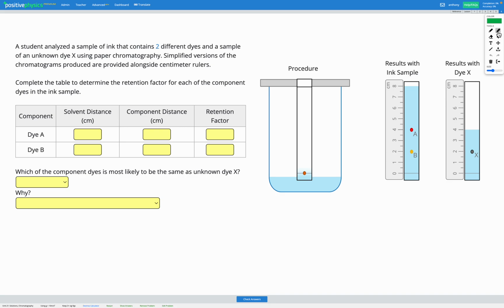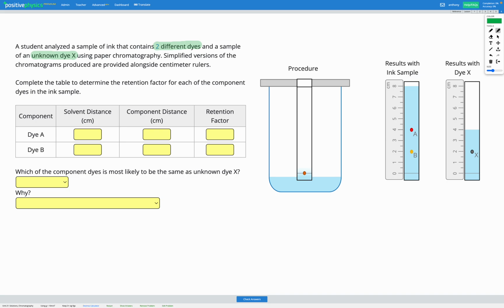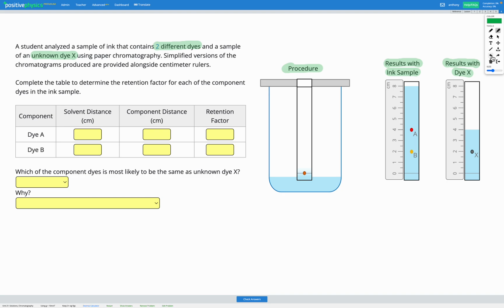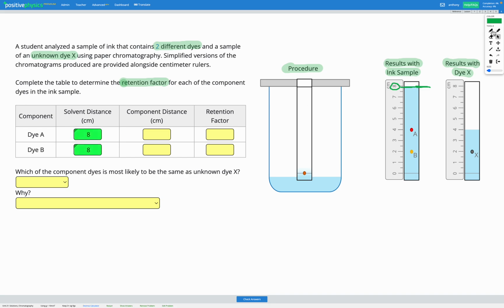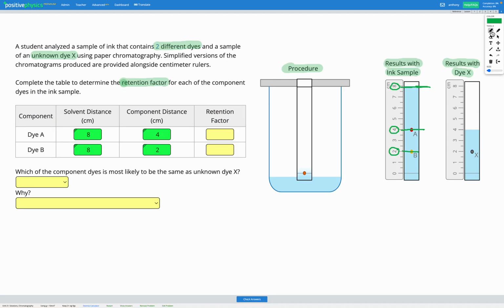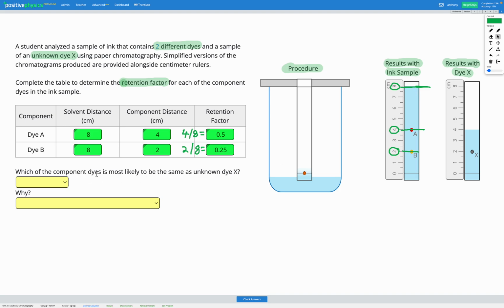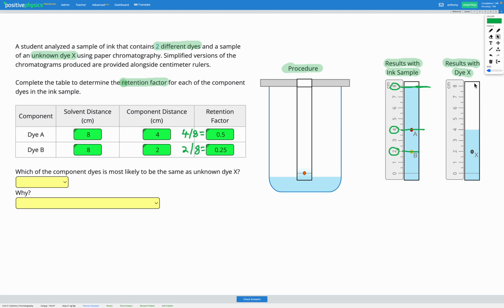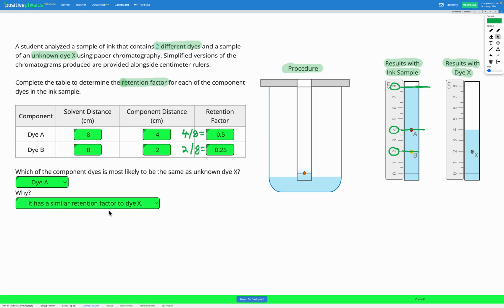Chemistry - Solutions - Chromatography